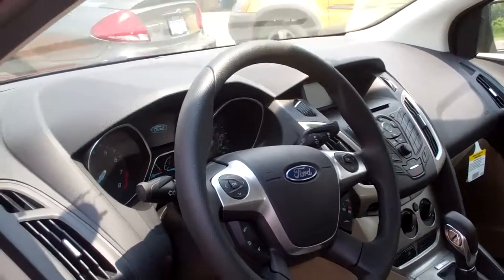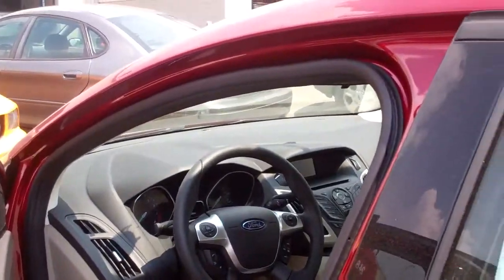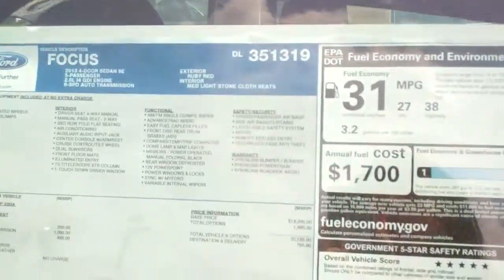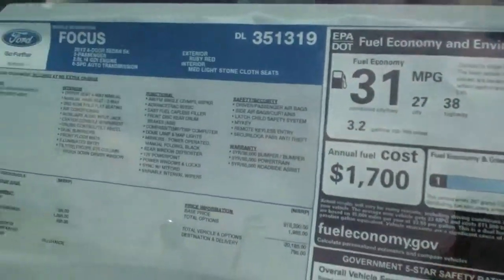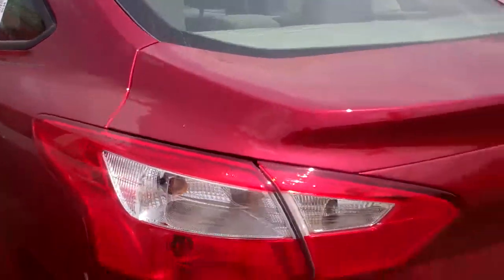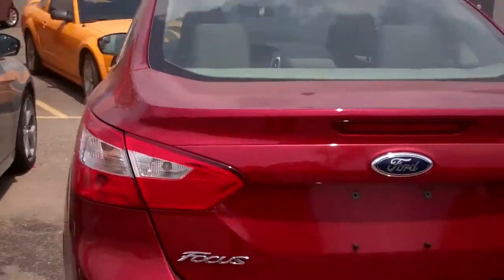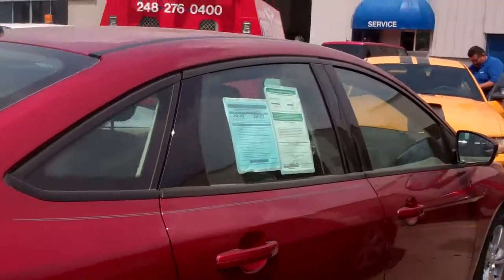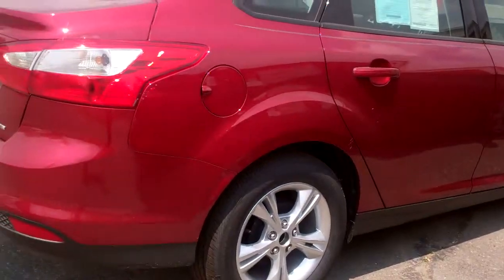2013 Focus for Ed by Kris Kerchen at Skalnek Ford